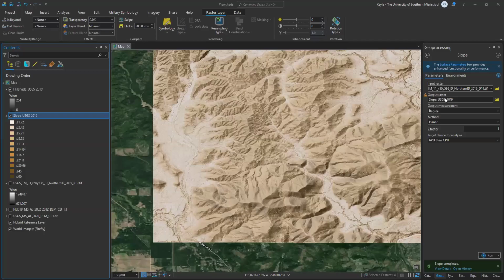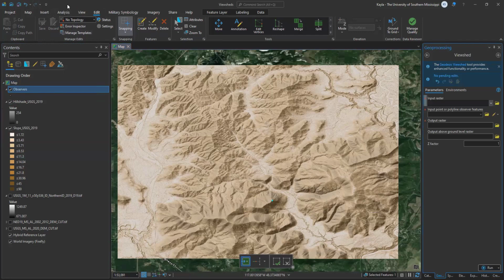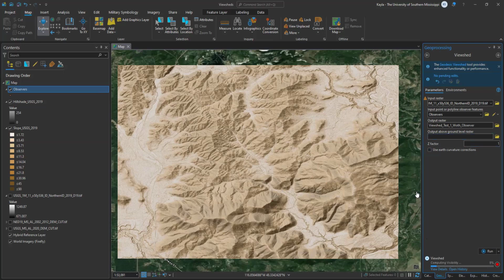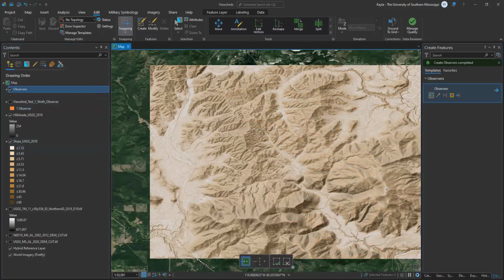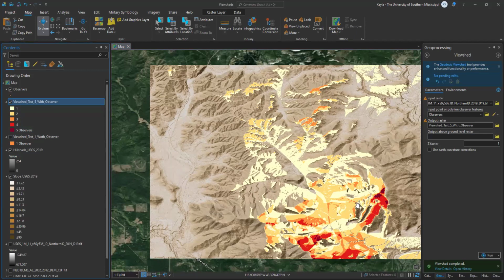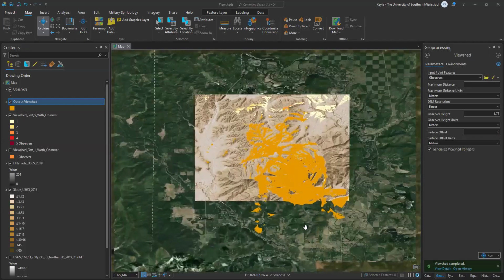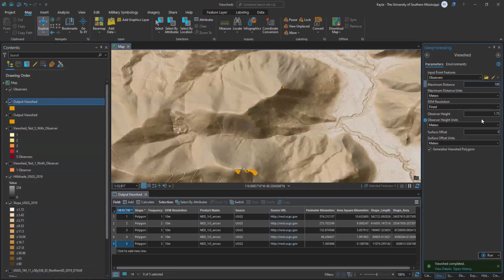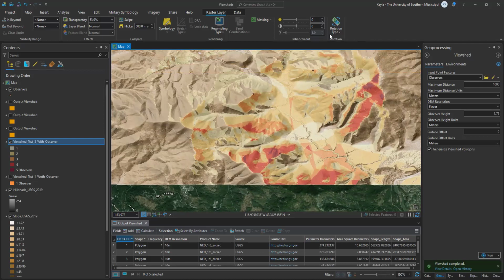Working with Terrain - Viewsheds in ArcPro